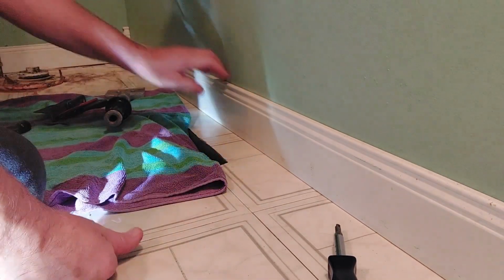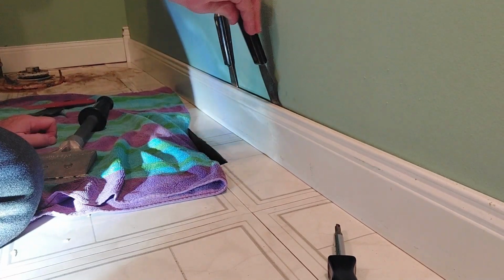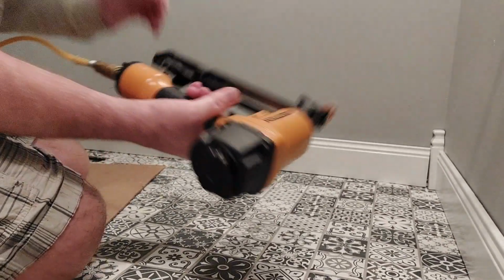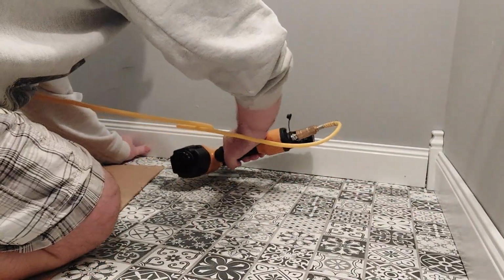How to Remove Baseboard and Trim without Damage to the Walls or the Trim then Reinstalling it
DEWALT Finish Nailer, 16GA, 1-Inch to 2-1/2-Inch (D51257K)
DEWALT DCS16200 2-Inch by 16 Gauge Finish Nail (2,500 per Box)
California Air Tools CAT-1P1060S Light & Quiet Portable Air Compressor, Silver
Heavy Duty Air Compressor Accessories Kit 20 Pieces with 1/4 inch x 25 feet Polyurethane Air Compressor Hose,